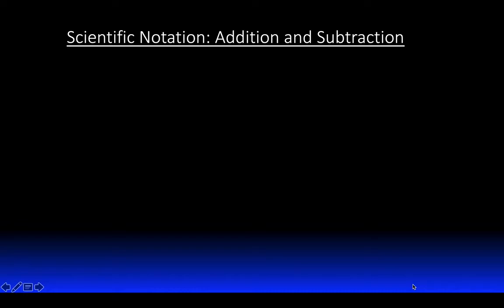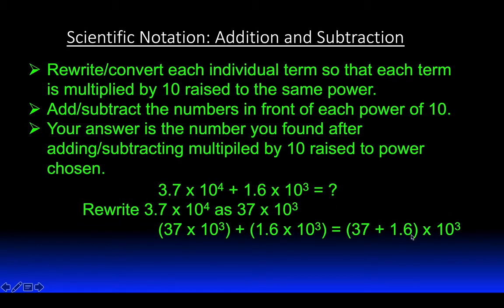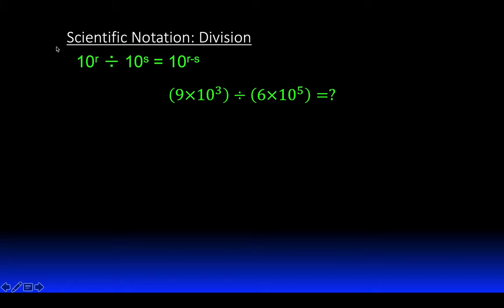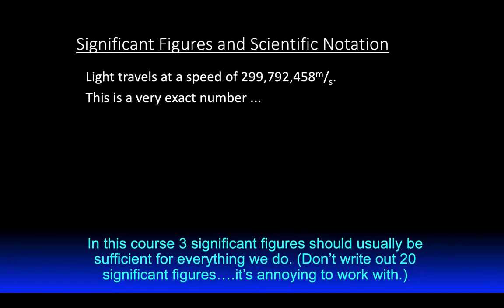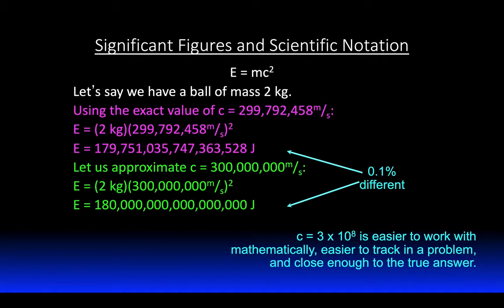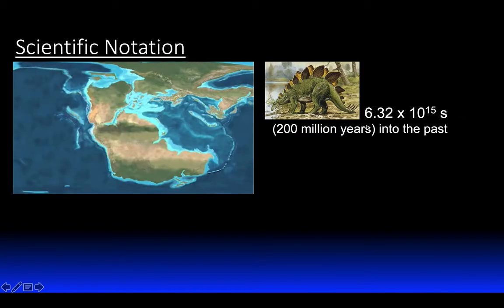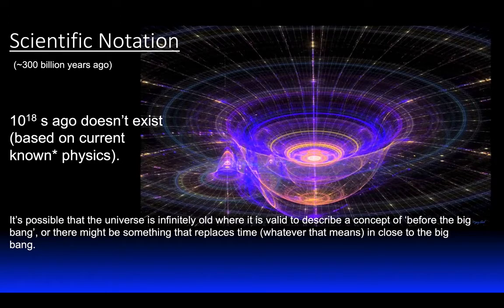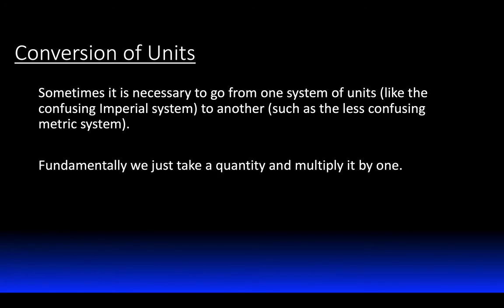PHY 121 Intro Part 2